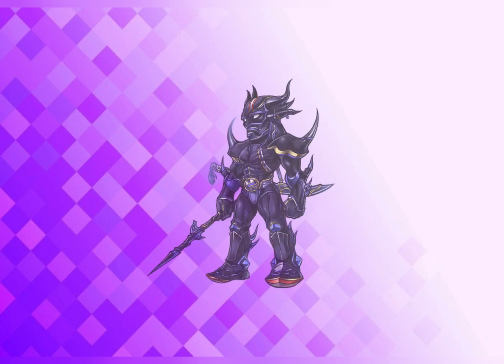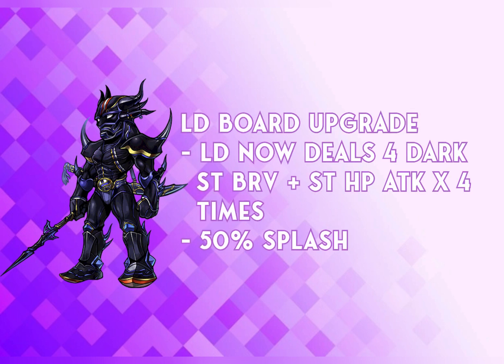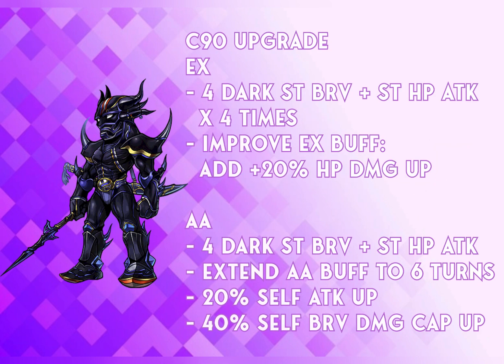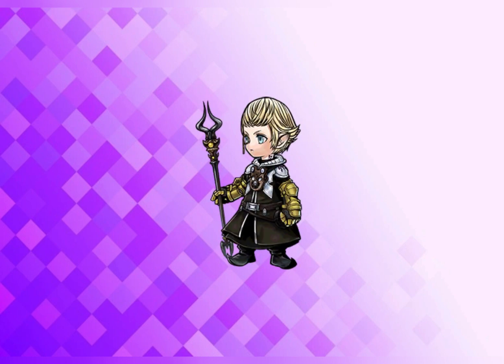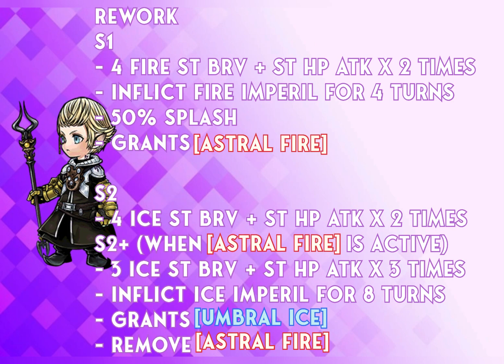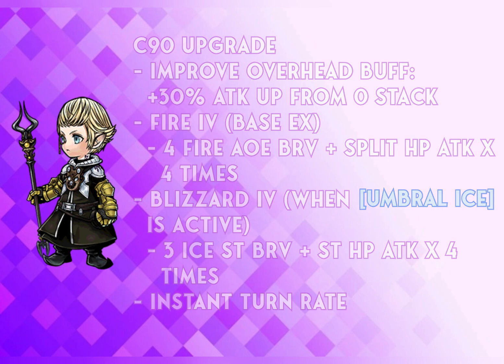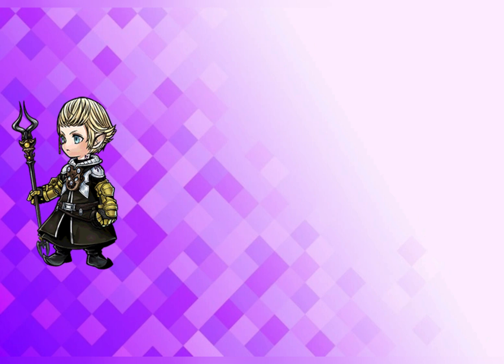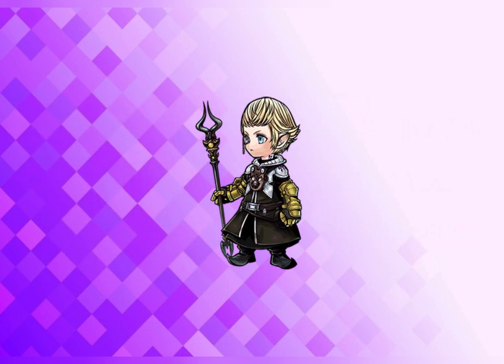DKC FINALLY WITH LD BOARD! Let’s Talk About: Papalymo & DKC’s Rework, c90, LD [DFFOO GL]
Papalymo finally arrived with his new LD, giving us yet another magical turn hogger. But the best part is, DKC finally arriving with his LD board! Meaning we can finally use his sweet LDCA for that 1 turn delay and 20% HP DMG UP debuff!

Let us take a look at what kind of rework, new kit and team comp these two units have to offer!

Thumbnail Art:
DKC - Dissidia Final Fantasy NT
Papalymo - Final Fantasy Wiki
Background - teahub.io

Timestamp:
0:00 Intro
0:13 Opening
0:27 DKC
4:36 Papalymo
10:50 Closing
11:03 Outtro